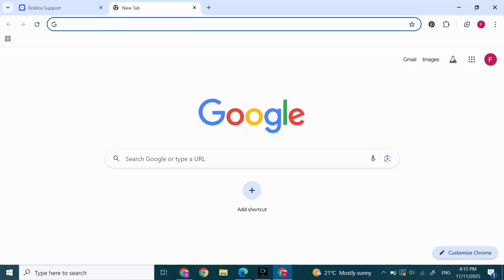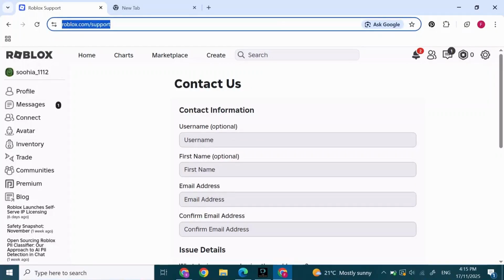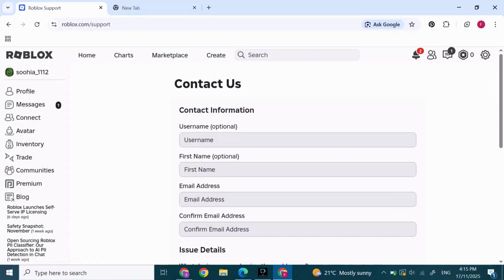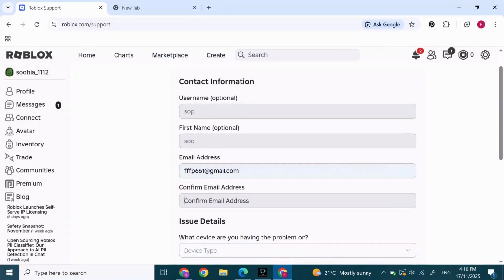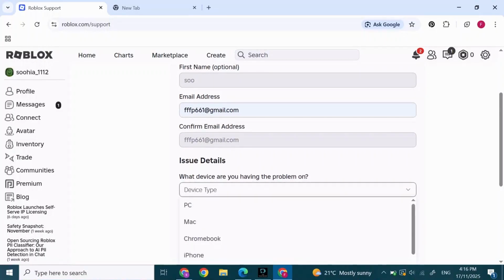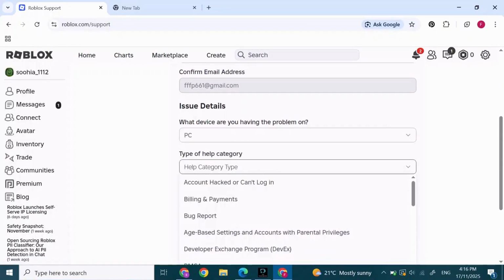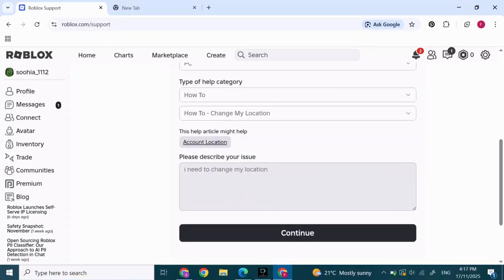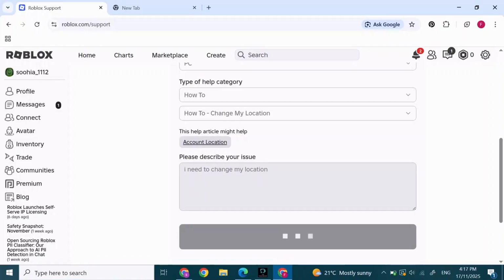How To Change Account Location in Roblox (Full Guide)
Welcome to our step-by-step guide on "How To Change Account Location in Roblox"! If you want to update your Roblox account location or region settings, this video is for you. We'll show you how to change your account location safely, adjust your country settings, and ensure your account reflects the correct region. Whether you’re troubleshooting location issues or just updating your profile, these tips will make the process quick and easy.

In this video, we will show:

How to change your account location in Roblox

How to update Roblox country settings

Tips for safely changing your Roblox region

How to fix Roblox location errors

How to manage Roblox account settings